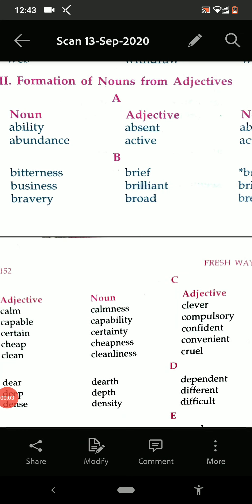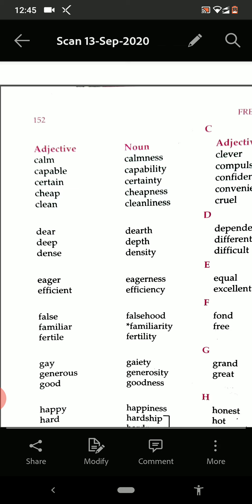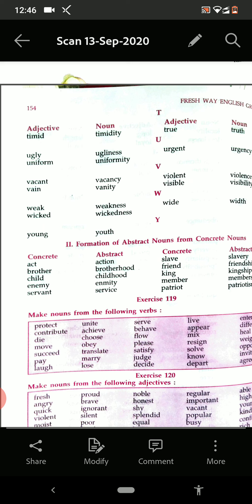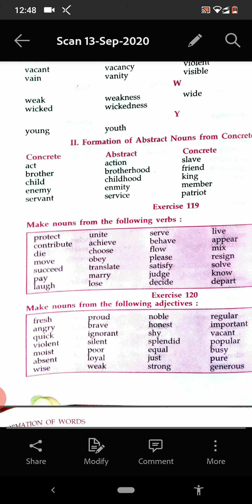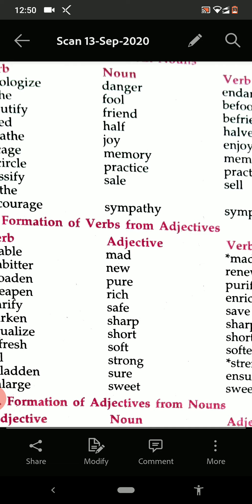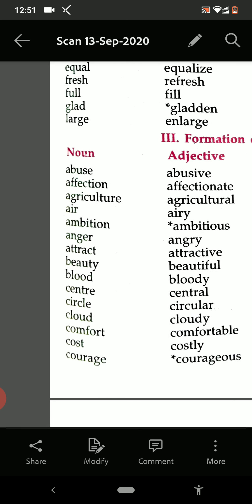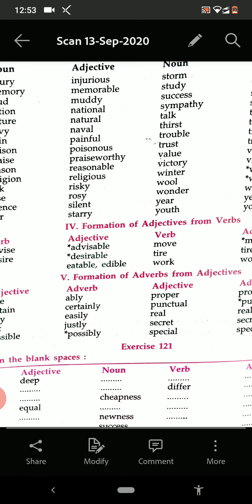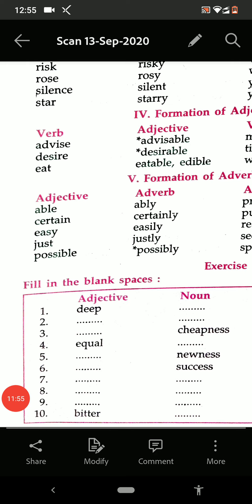Formation of words part 2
Vocabulary STyagi RVGR